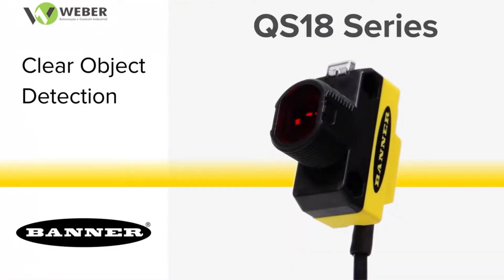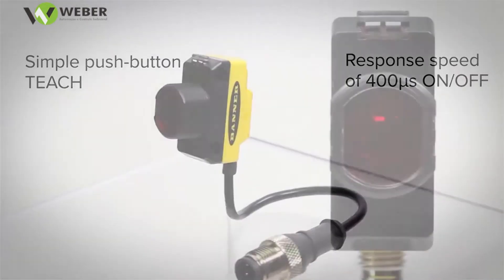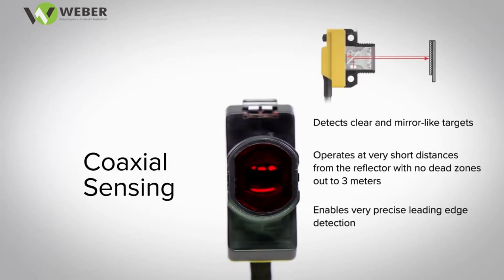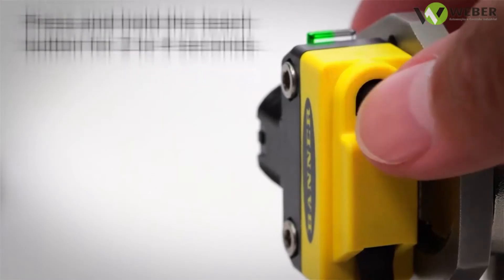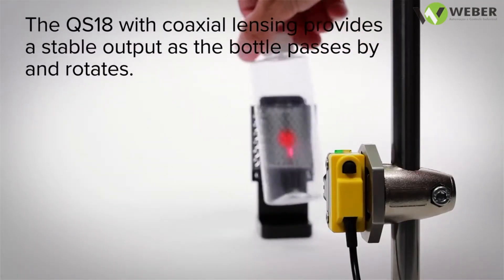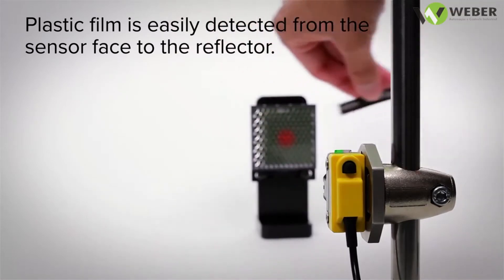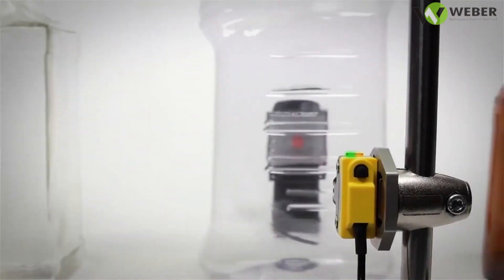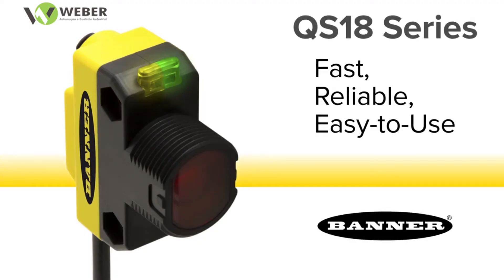QS18COD - Sensor para Detecção de Objetos Transparentes - Weber Automação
Muitas tecnologias de detecção comumente usadas não conseguem detectar consistentemente objetos transparentes em altas velocidades.

A Weber Automação tem a solução com o melhor custo x benefício!

O Sensor QS18 COD apresenta um projeto óptico coaxial polarizado que garante a detecção confiável de alvos transparentes, com um tempo de resposta rápido, de 400 microssegundos. O algoritmo "ClearTracking" compensa automaticamente os efeitos da poeira e alterações na temperatura ambiente.

•O sistema óptico coaxial permite a detecção confiável de alvos sem zona morta em até 3metros de distância.
•Proteção IP67, com corpo em ABS
•Opções de montagem disponível em rosca 18mm ou fixação lateral.

Weber Automação e Controle Industrial – Surpreenda-se!